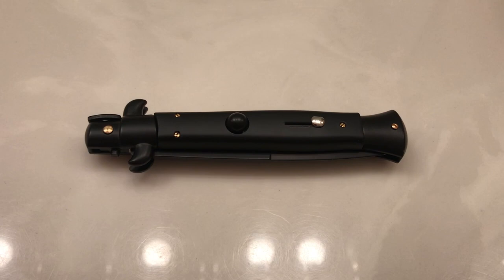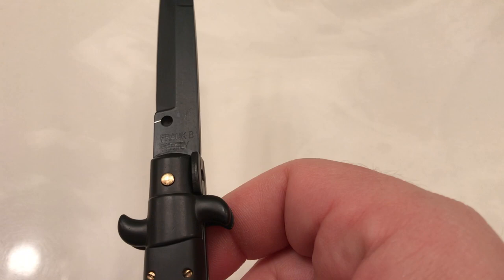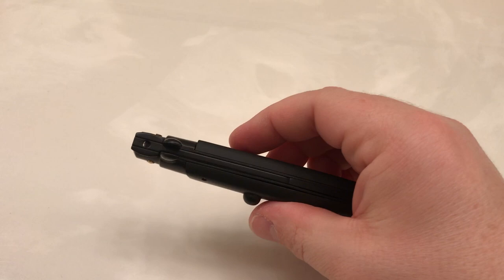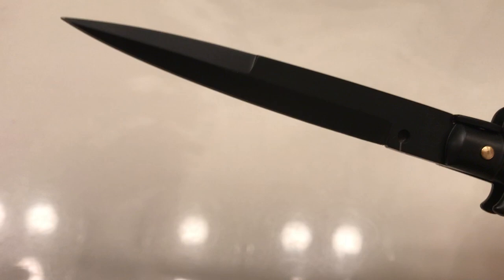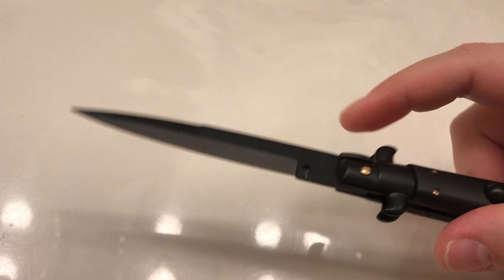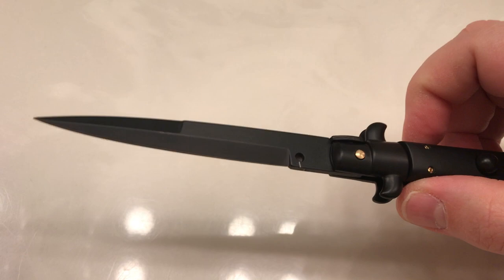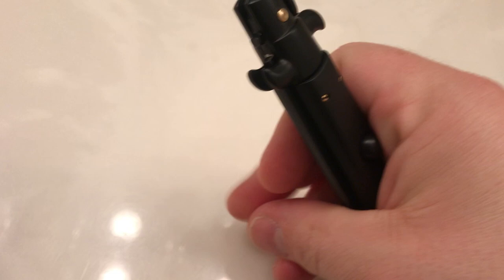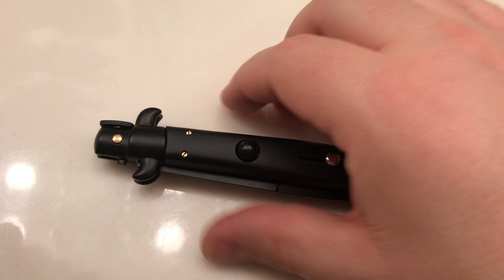Frank Beltrame Tactical Stiletto Review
Here I review the Frank Beltrame Tactical Stiletto for your consideration!! The blade steel is 420 stainless, the overall length is 9”, and the finish is all black with brass accented hardware. This is made in Italy, and is much higher quality than the basic flea market switchblades many have experience with. I won this in a GAW (give away) from lighteningotf.com on their Instagram page.